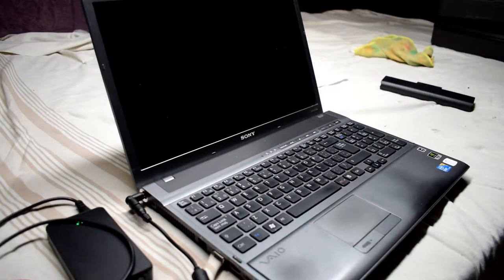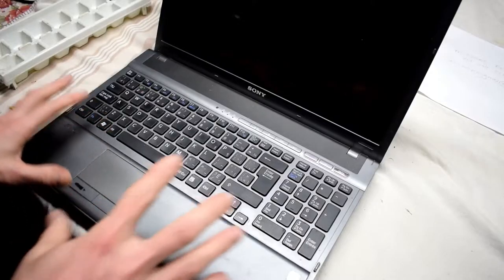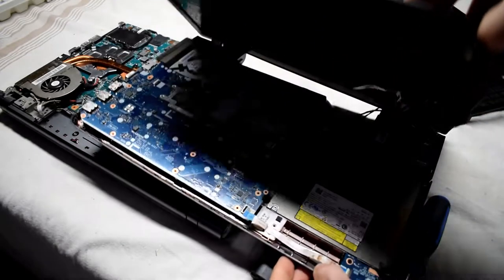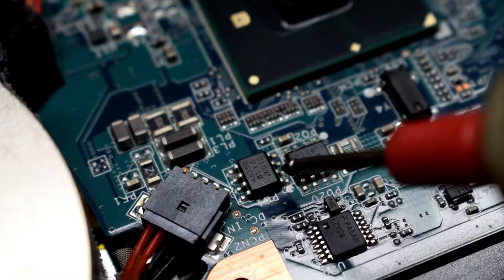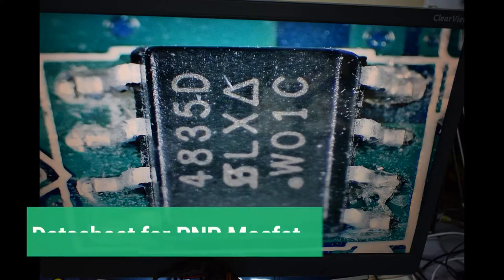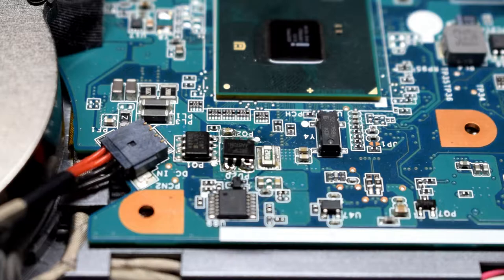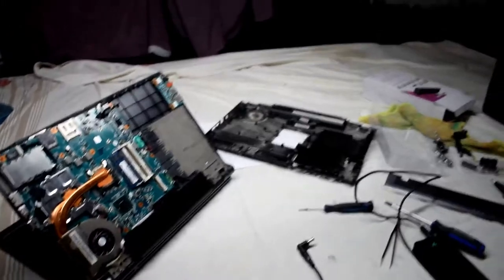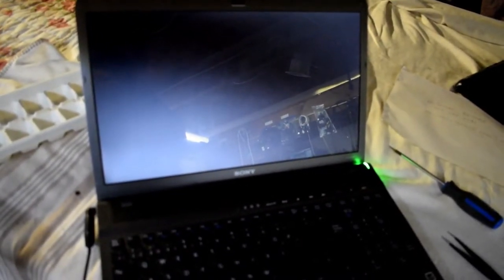Sony laptop not turning on NO power, NO charge (Motherboard diagnostic and repair)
This Sony laptop seems dead when you push the power button nothing shows. There charge light does not light up. This is an issue with the mother board, I had to replace one of the PNP power mosfets and there was a bad connection on the power management IC. After fixing those issues the laptop works well.

Things to test
- Supply voltage is 19V 3A
- Mosfets on the main power rail.
- no short after the power mosfets behind the current sense resistor.